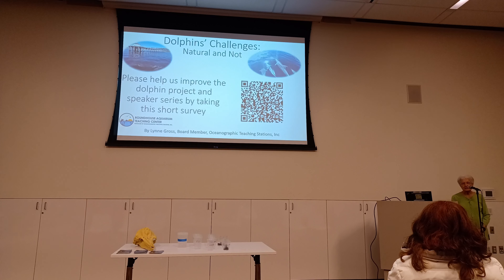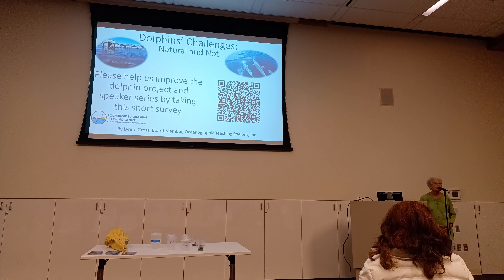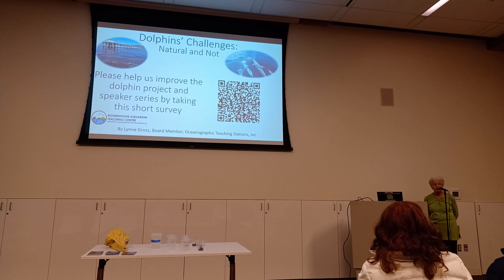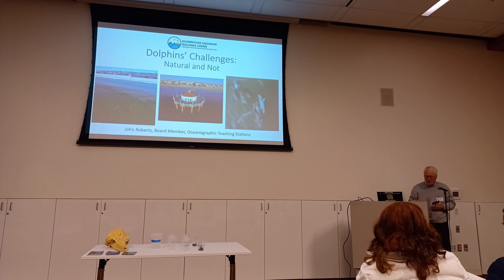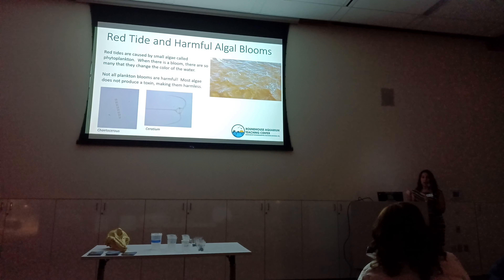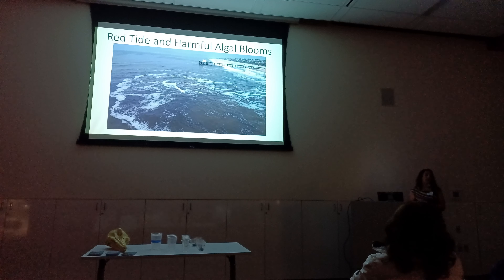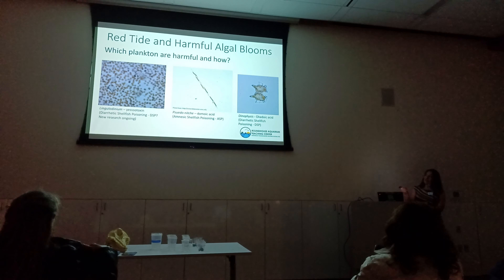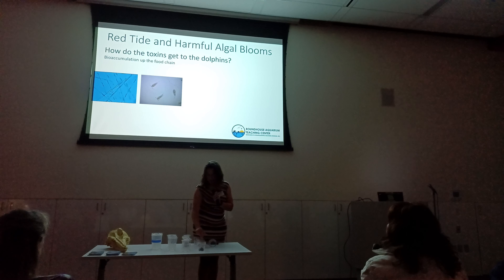Part 1 - Manhattan Beach Roundhouse Aquarium Jan 24, 2024, Dolphin Presentation